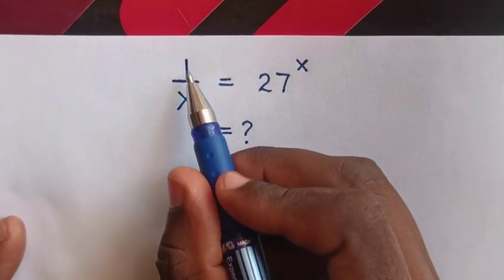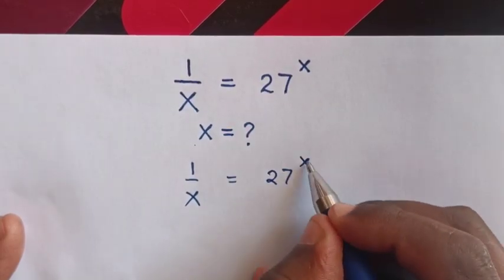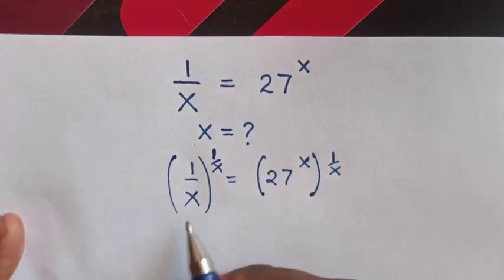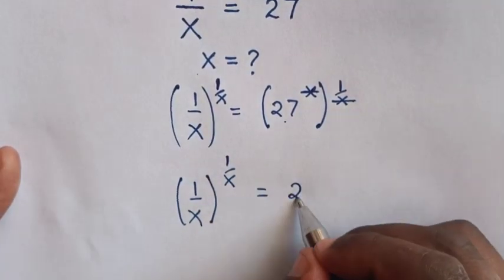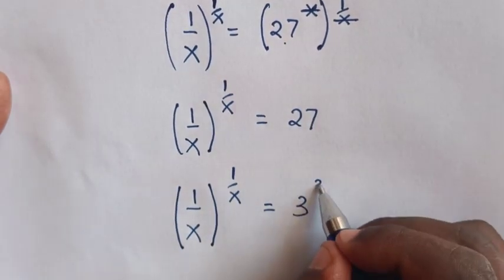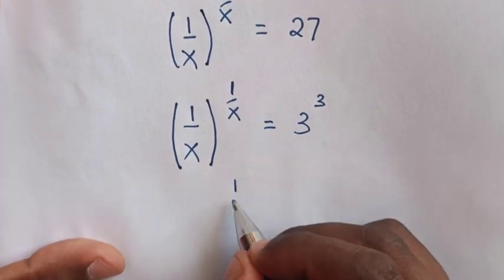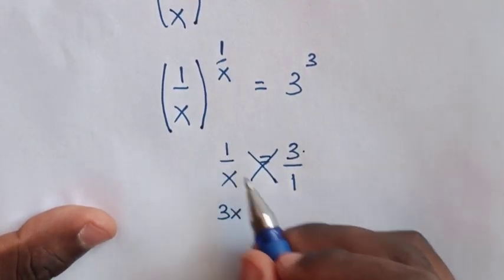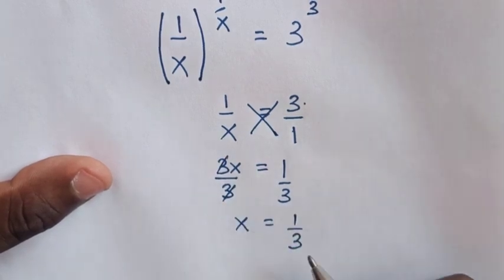A Nice Math Equation • X=?